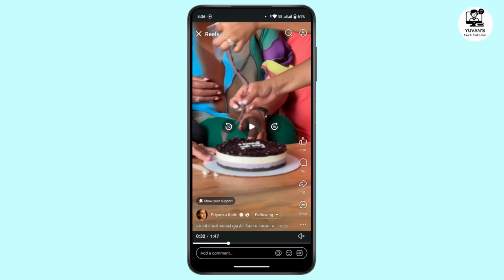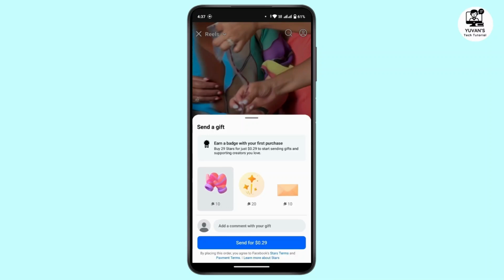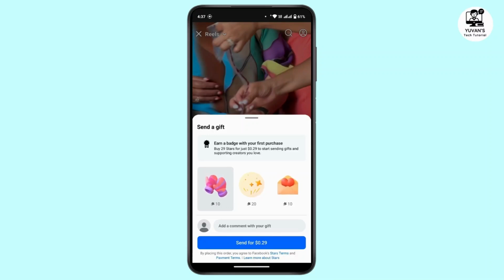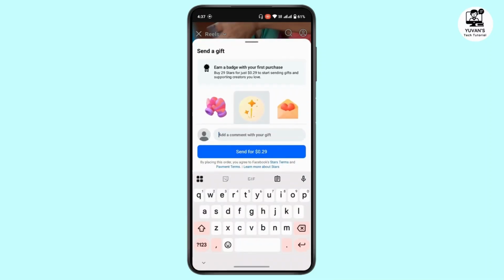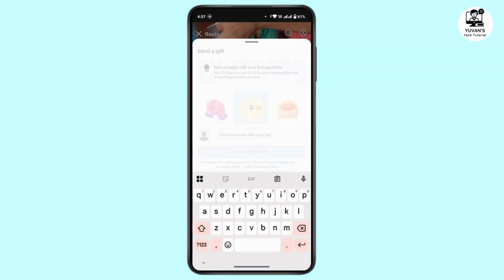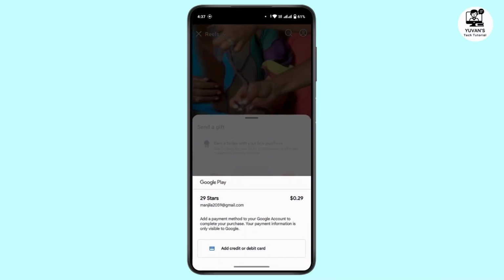How to Send Stars on Facebook Reels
Learn how to send stars on Facebook Reels easily with this quick step-by-step guide! Sending stars is a great way to show your support to your favorite creators on Facebook. In this video, Kate walks you through the process of finding the Reels section, selecting the amount of stars, adding a comment, and completing the payment securely. Whether you’re new to Facebook or want to support content creators, this tutorial is perfect for you.

500 Character Keywords (Comma Separated)

00:00 - Introduction
Welcome to the video on how to send stars on Facebook Reels.

00:10 - Open Facebook App
Launch the Facebook app and navigate to the Reels section.

00:25 - Find Reel to Support
Select the Reel or account where you want to send stars.

00:40 - Tap "Show Your Support"
Locate and tap the "Show Your Support" option above the profile name.

00:50 - Choose Amount of Stars
Select the amount of stars you want to send (10, 20, etc.).

01:05 - Add Comment and Send
Add a comment if desired, then tap "Send" to confirm.

01:15 - Add Payment Method
Add your debit or credit card if prompted to complete the payment.

01:25 - Conclusion